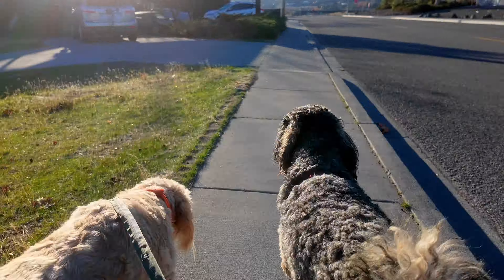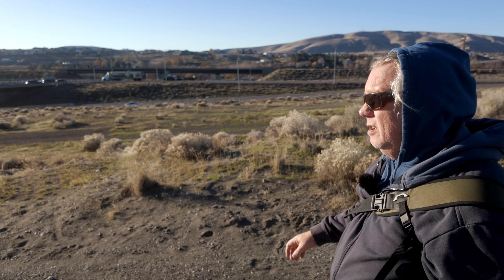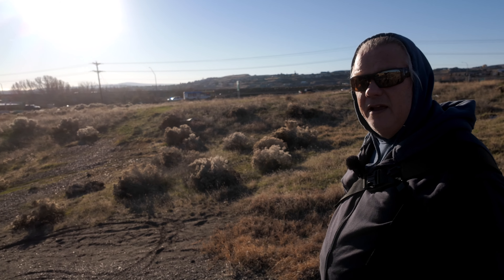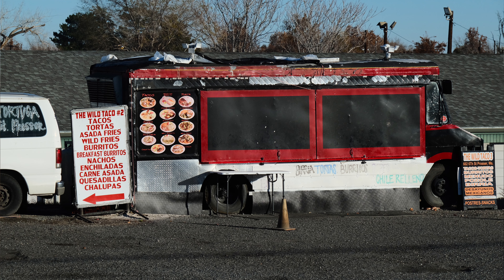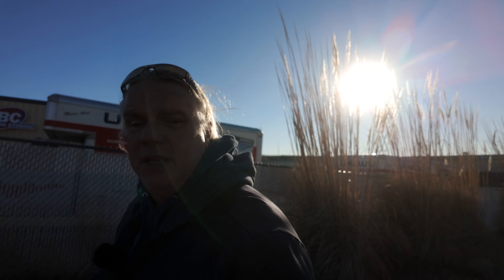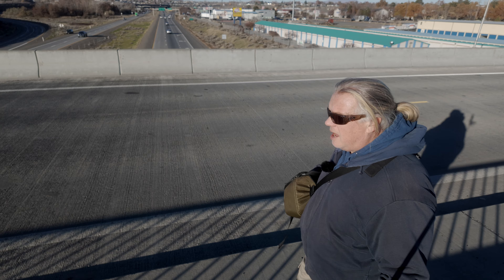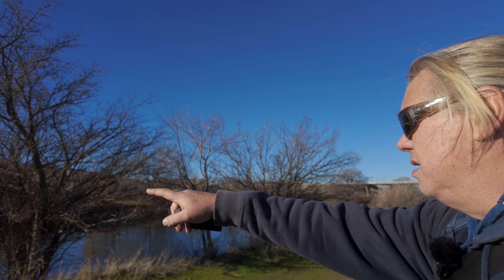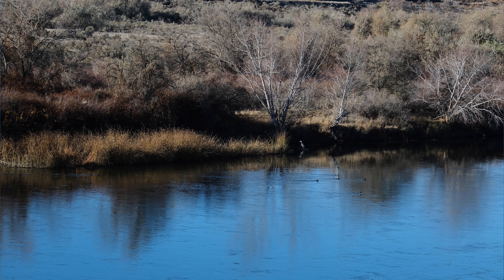DJI OSMO Pocket 3 - Capturing a Photowalk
DJI OSMO Pocket 3 on a Photowalk with the Fuji XPro3 and 16-80 f4 lens. Mark Adams Leica Like recipe for SOOC JPEGs.